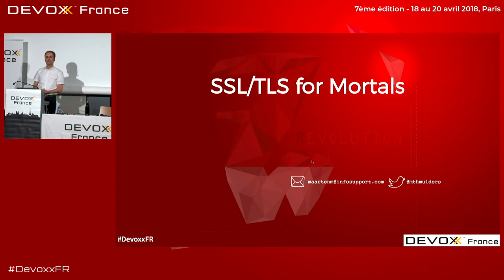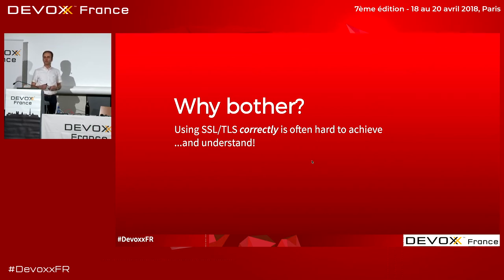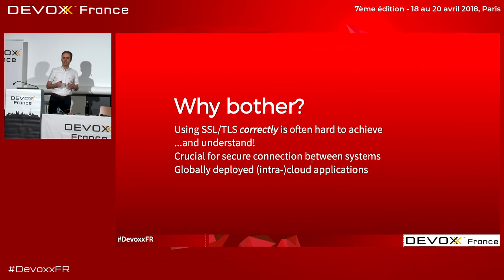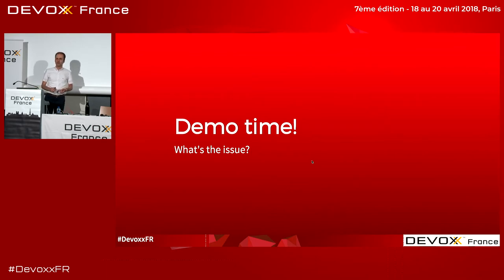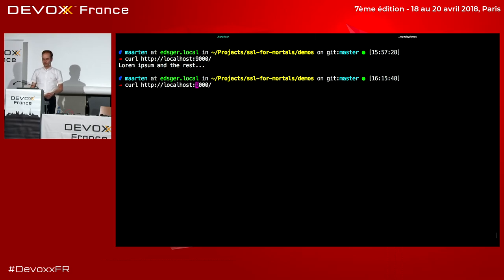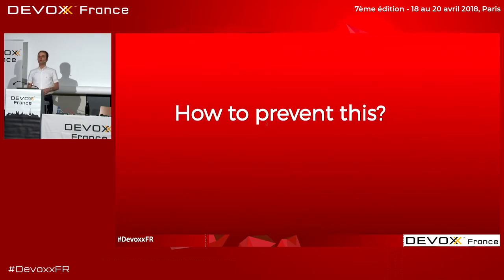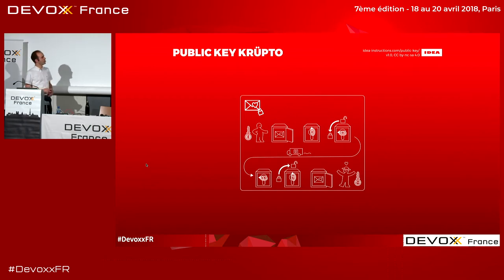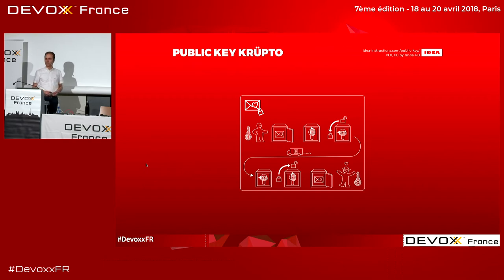SSL:TLS for Mortals (M. Mulders)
Using SSL/TLS the right way is often a big hurdle for developers. We prefer to have that one colleague perform "something with certificates", because he/she knows how that works. But what if "that one colleague" is enjoying vacation and something goes wrong with the certificates?

In this session we'll take a close look at secure communication at the transport level. Starting with what exactly SSL and TLS is, we'll dive into public/private keys, and signing. We'll also learn what all this has to do with an unfortunate Dutch notary. Of course, there'll be plenty of practical tips & trics, as well as demo's.

Attend this session to become "that one colleague"!